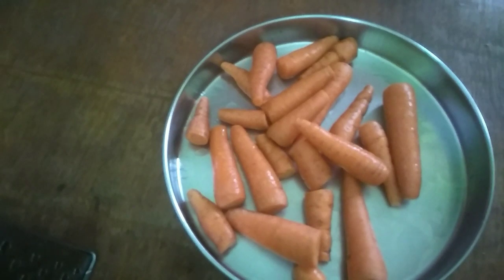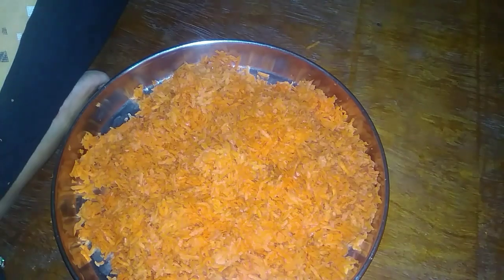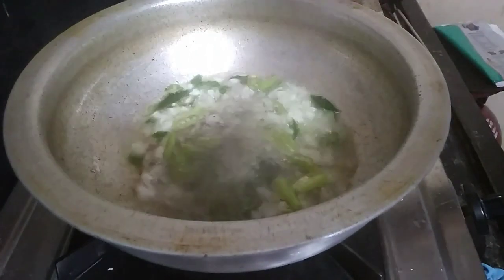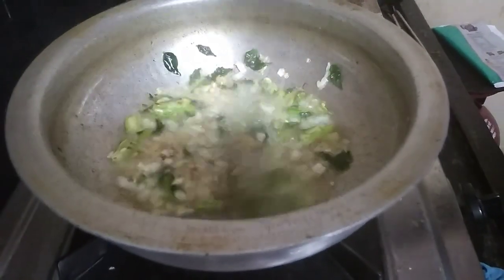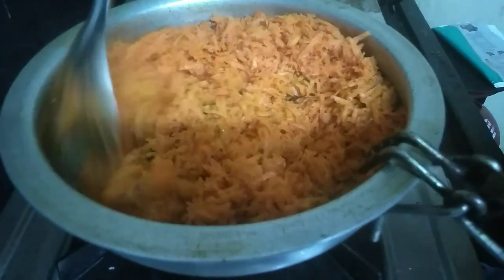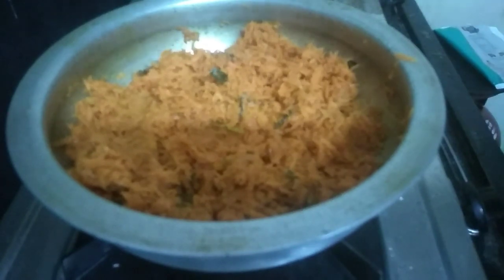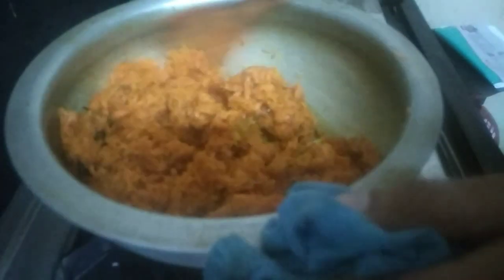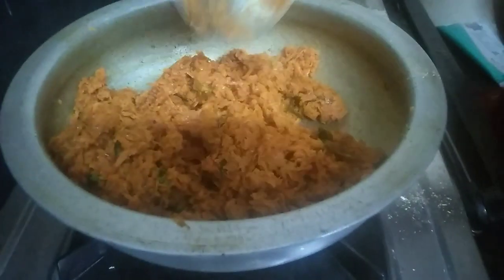Carrot egg fry.క్యారెట్ గుడ్డు ఫ్రై.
Carrot egg fry best for roti,puri.